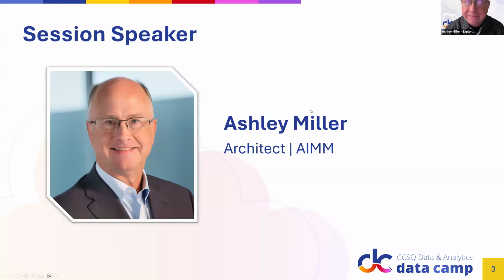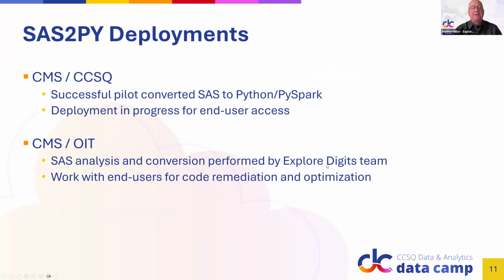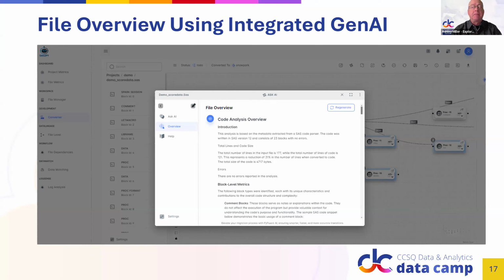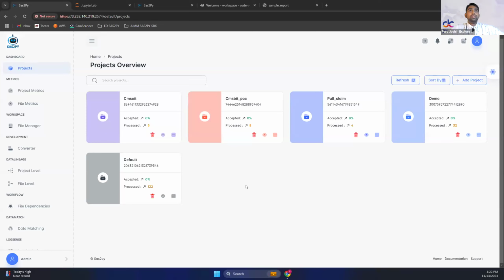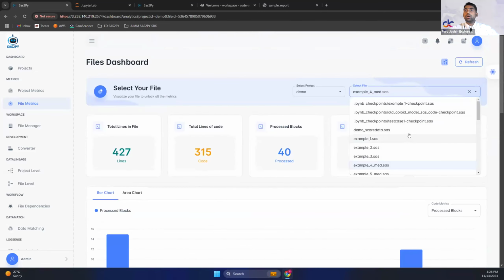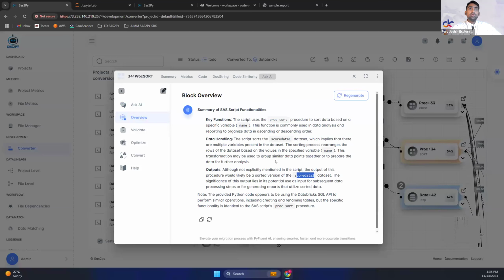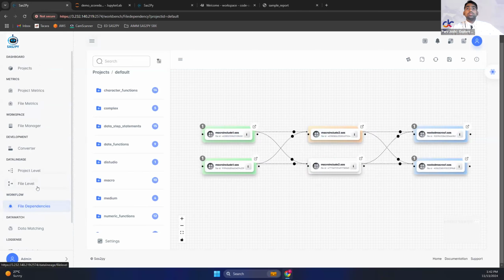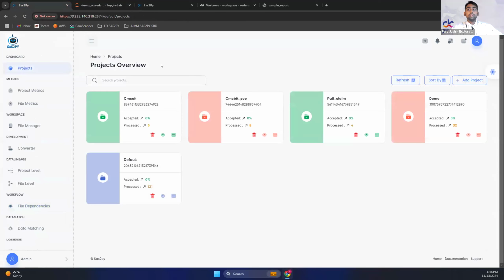Session 7: SAS to Python Conversion: Introduction to SAS2PY Tool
This video provides users with a demonstration on the piloted SAS2PY tool, and learn about its features, benefits, and capabilities.